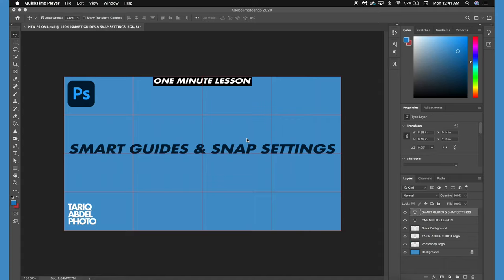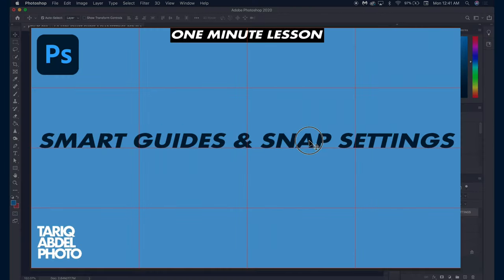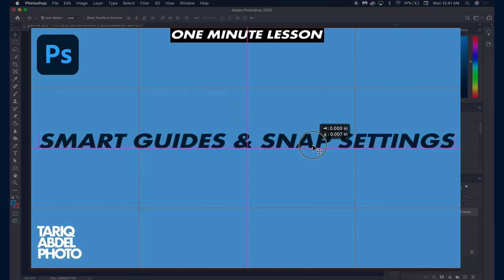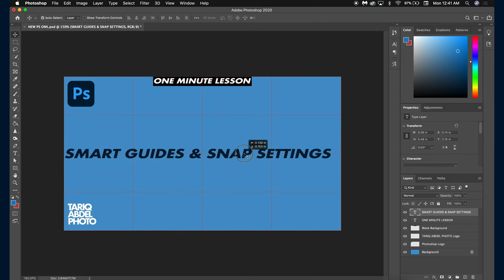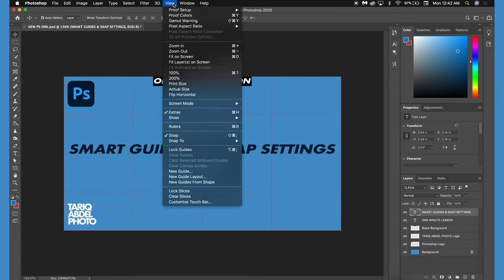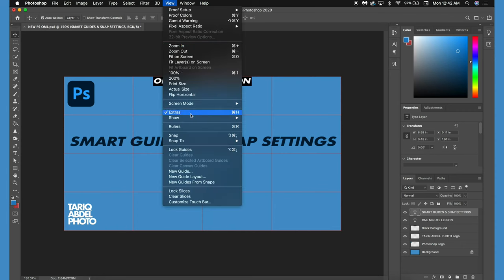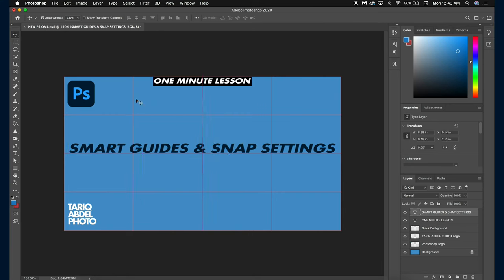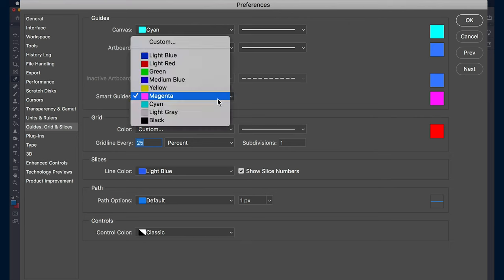SMART GUIDES & SNAP SETTINGS (PHOTOSHOP TUTORIAL)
In this One Minute Lesson I explain how you can enable, disable and change the color of the smart guides within Adobe Photoshop. I also show you how to remove that (annoying) snap that happens when you are moving your layers around your Photoshop Document.

Let me know your thoughts on the video in the comments below!

CAMERA, AUDIO AND LIGHTING EQUIPMENT USED TO CREATE MY VIDEOS:
► Sony A7R III Camera Body
► Vario-Tessar T* FE 24-70 mm F4 ZA OSS Lens
► Sunpak Platinum Plus 5858D Tripod
► Rode VideoMic Pro+
► Tascam DR-10L Digital Recorder with Lavalier Microphone Bundle
► Neewer Ring Light
► Joby GorillaPod 3K Kit

MY DESK SETUP:
► Audio-Technica Professional Studio Monitor Headphones
► LaCie Rugged USB-C 1TB External Hard Drive
► Lumbar Support
► Foot Rest
► King K. Rool Amiibo

ABOUT ME:
I'm a photographer, video editor, content creator, coffee lover, adventurer, investor, EDM enthusiast, Super Smash Bros Ultimate player, Portlander in Portland. and a YouTuber?